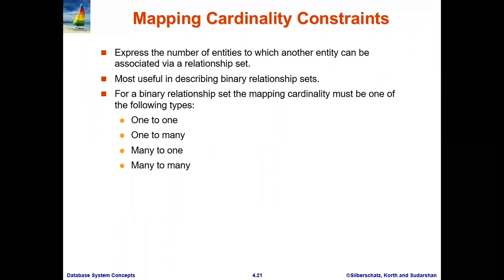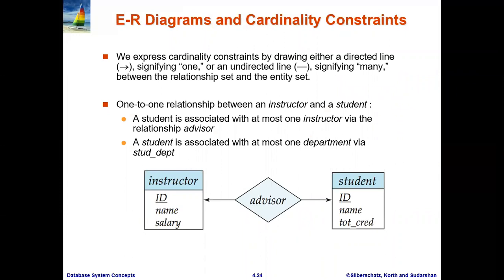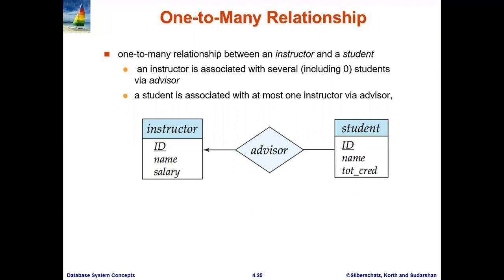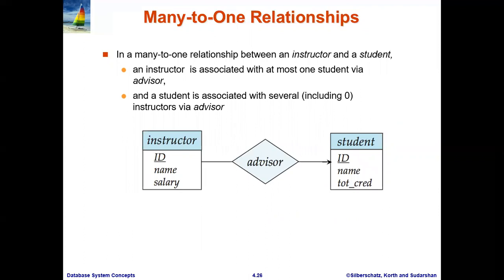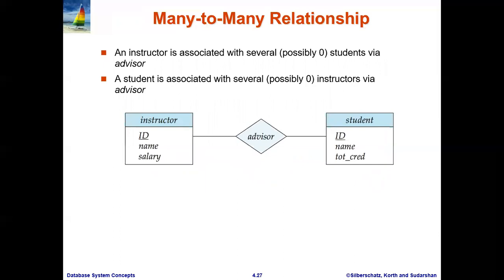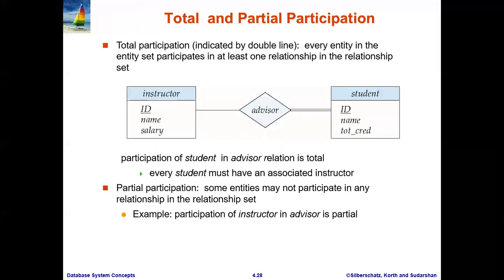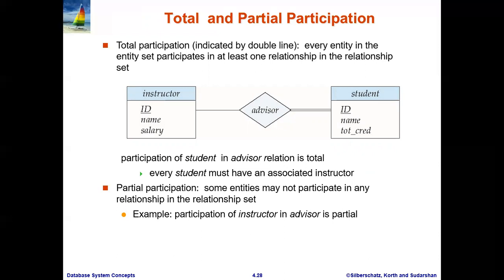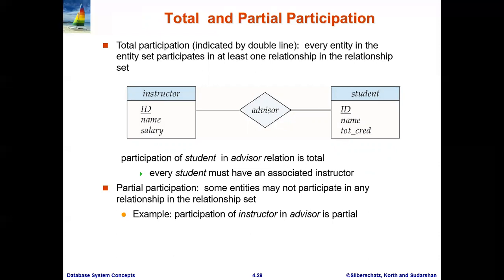DB CH 2 WEEK 5 L7 1 Total Participation